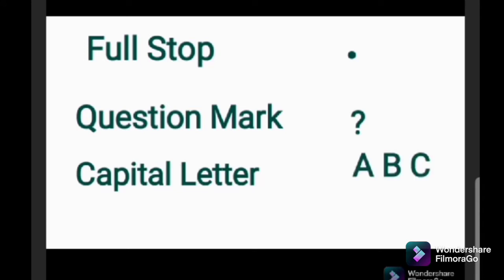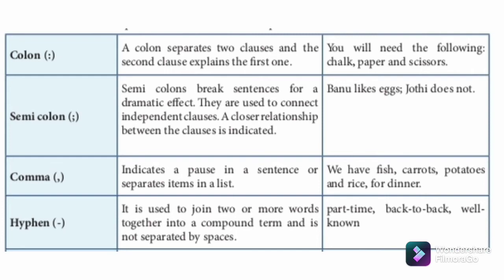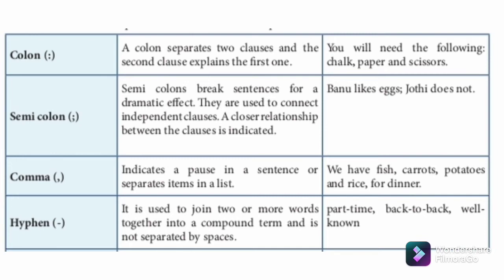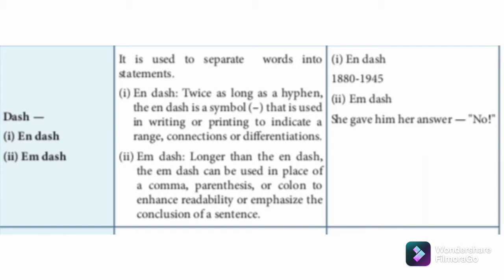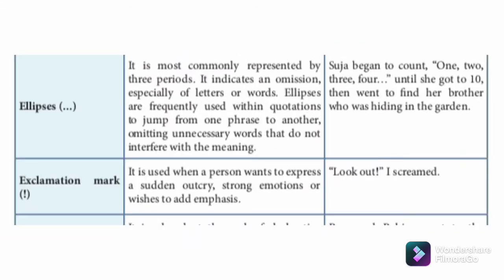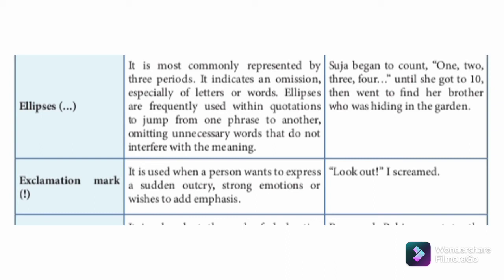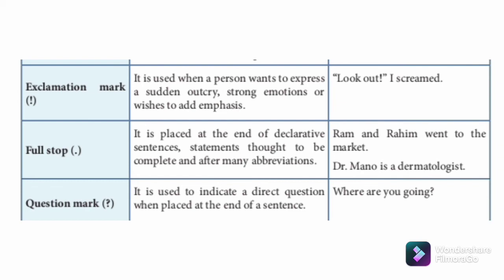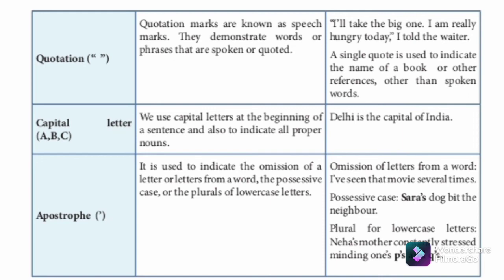Grammar & Vocabulary # Punctuation#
Grammar & Vocabulary # Punctuation#Samacheer Portion#Refreshing course Module 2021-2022